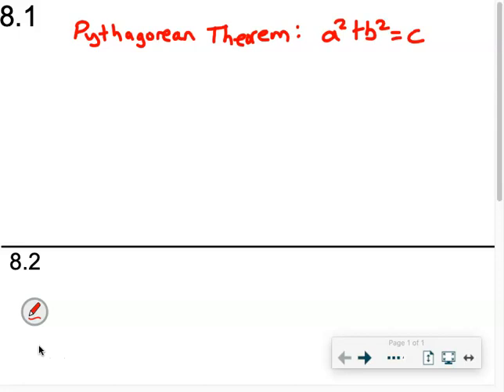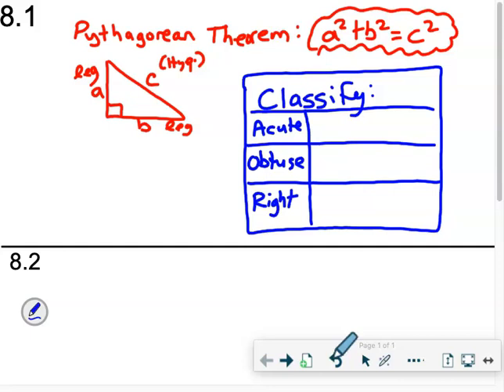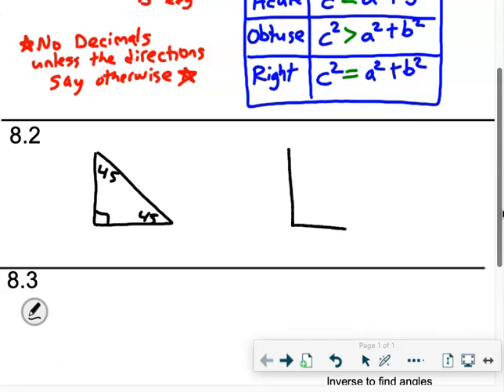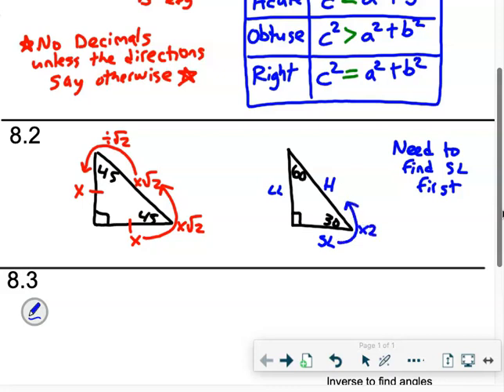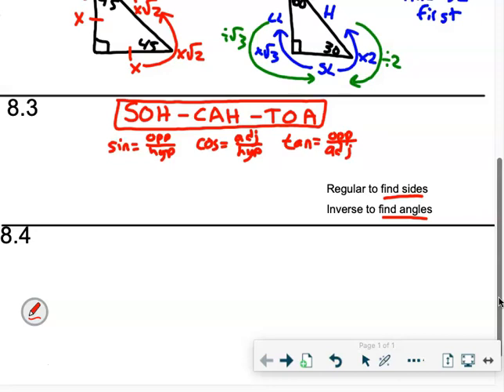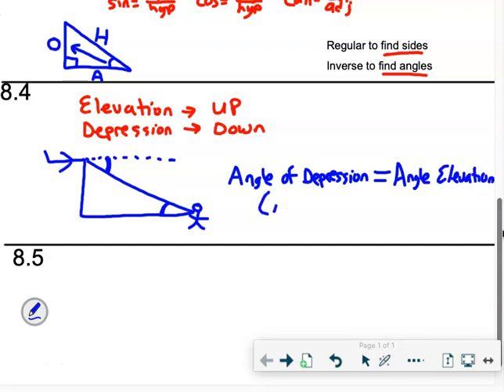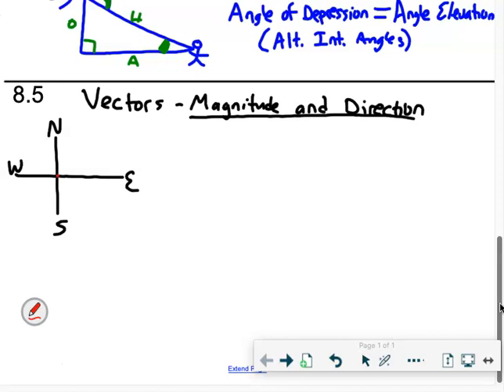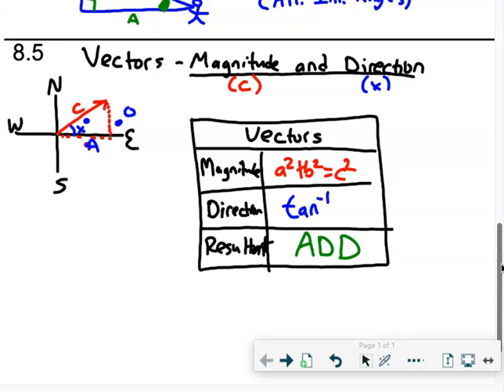Geometry Chapter 8 Test Notecard